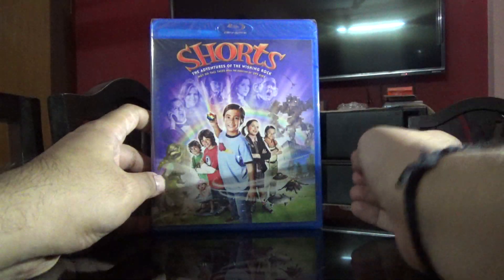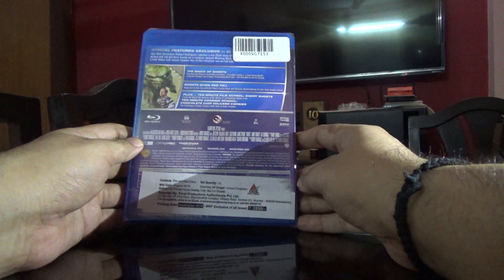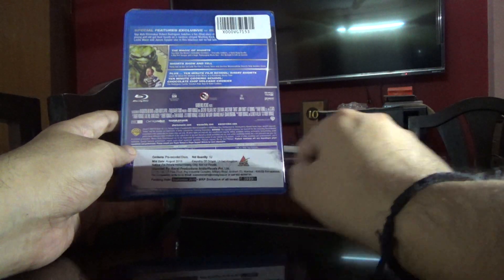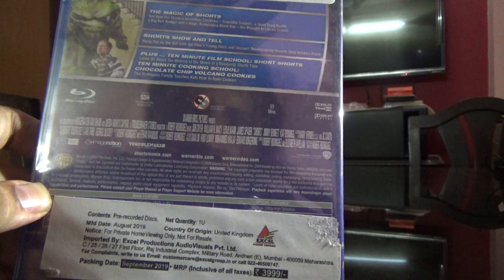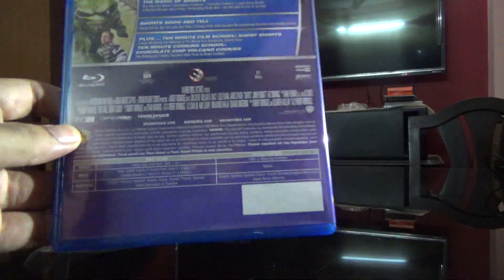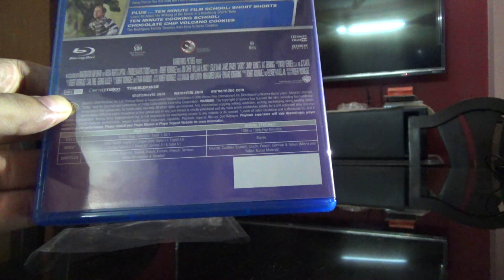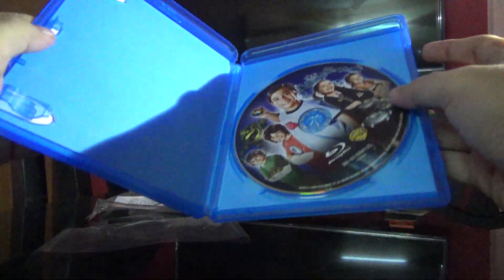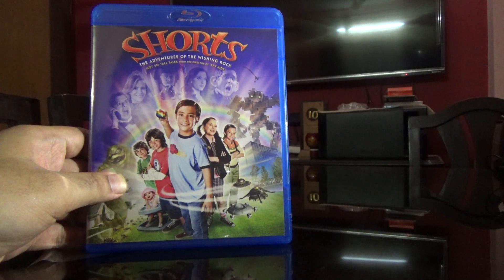(Unboxing) Shorts | Blu Ray | UK Edition | Rajiv Nedungadi